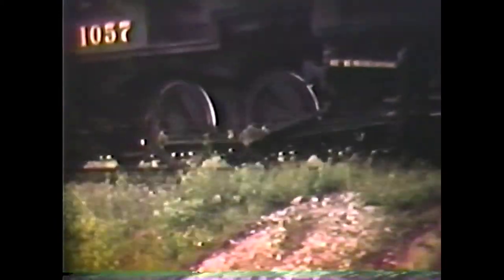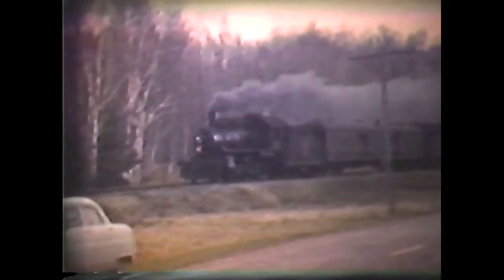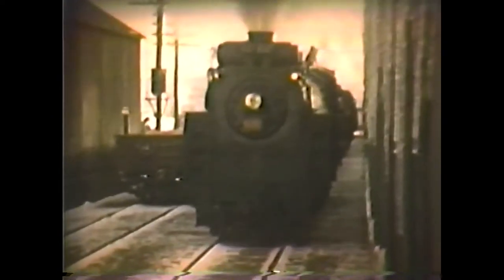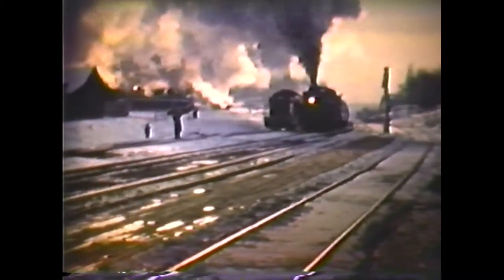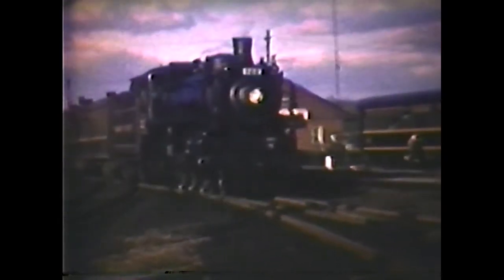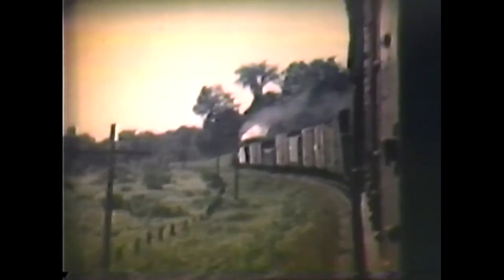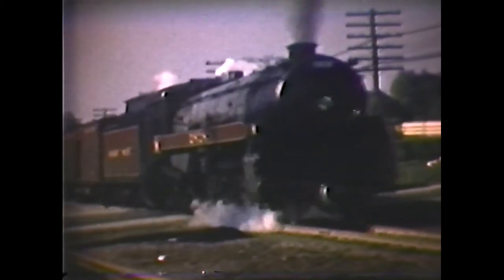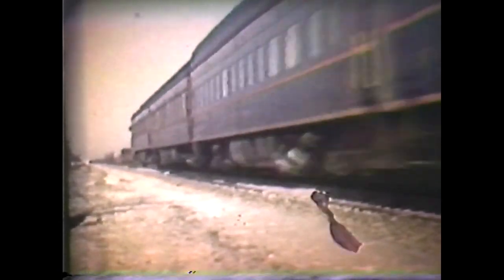Canadian Steam on the Move, Part 1 (Village Station Film Productions)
"Steam locomotives held the fascination of generations before leaving Canadian rails in 1960 forever. No form of technology merged man and machine more closely. The myriad classes and sub classes of motive power provided many of us with a lifetime of interest.
Scenes such as those captured by the camera of John Freyseng, almost 30 years ago, are gone but not forgetten in this video. Return with us to those days of trackside euphoria and Canadian Steam On The Move."

All rights of this Betamax tape go to Village Station Productions.

If there are any issues with Copywrite and uploading of this program, please let me know and I will act accordingly.